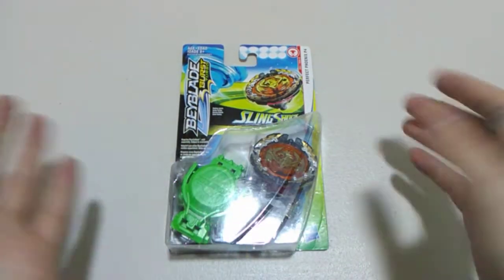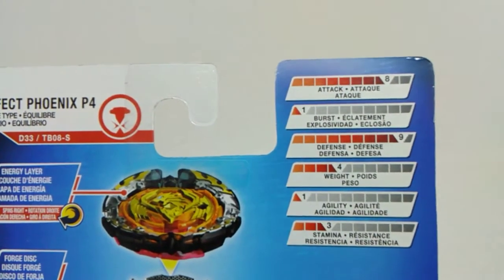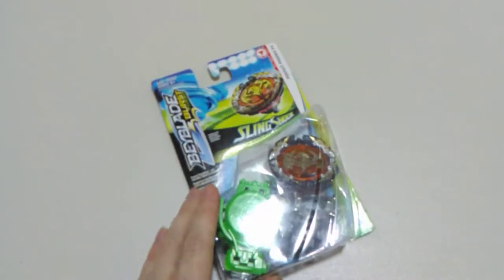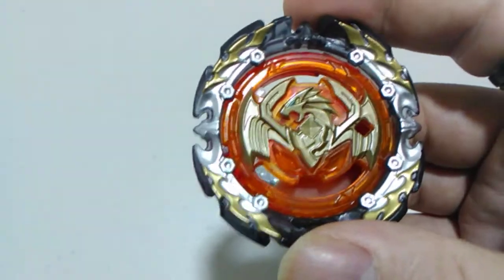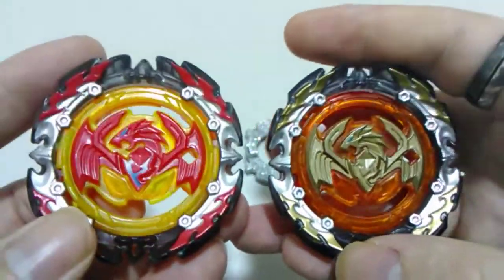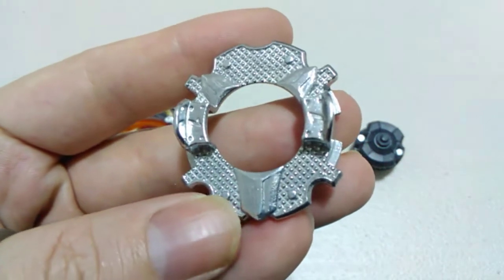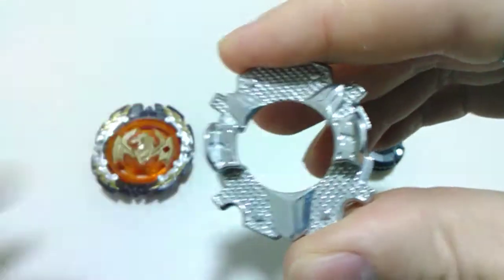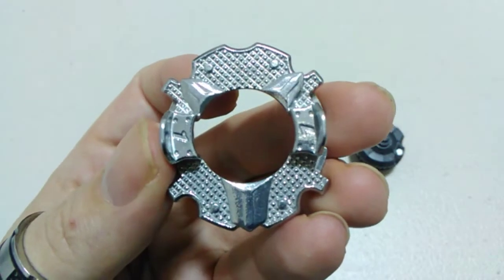PERFECT PHOENIX P4 UNBOXING BEYBLADE BURST TURBO SLINGSHOCK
Credit to teknoaxe.com for the music used